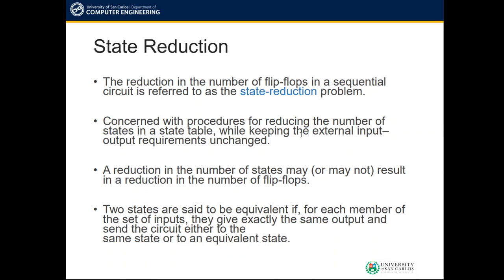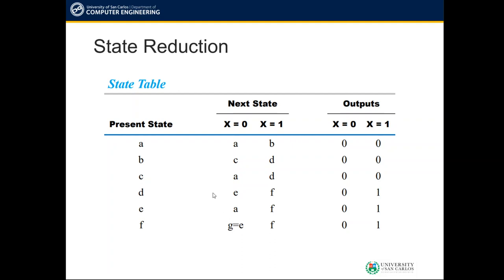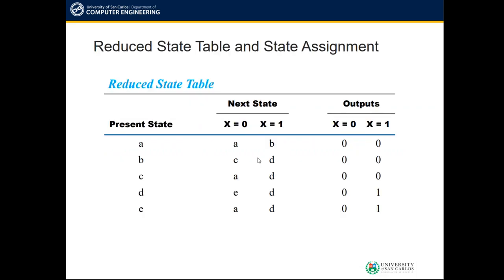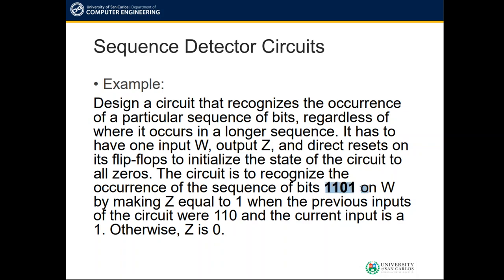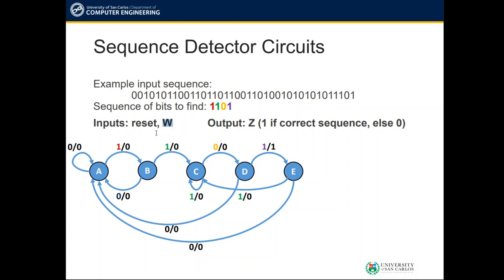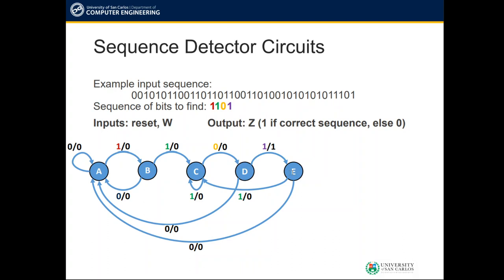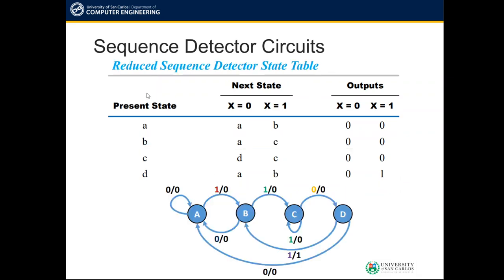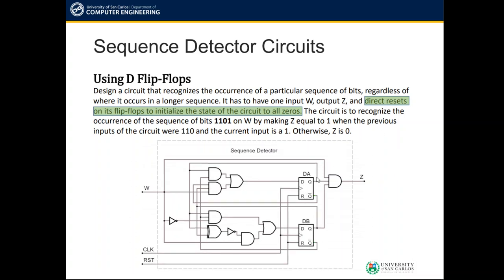CpE2301 Unit4 Lecture 5